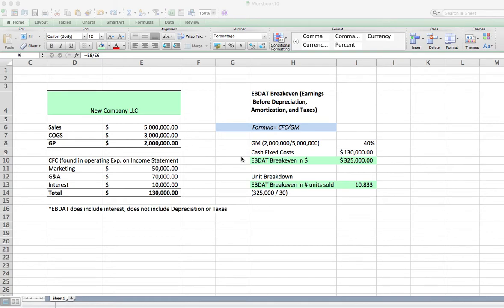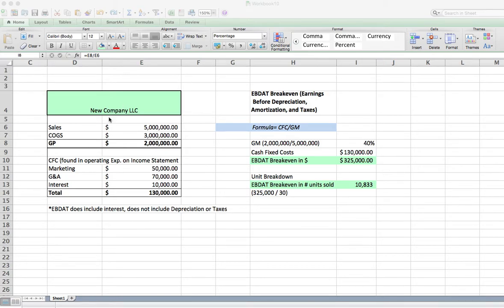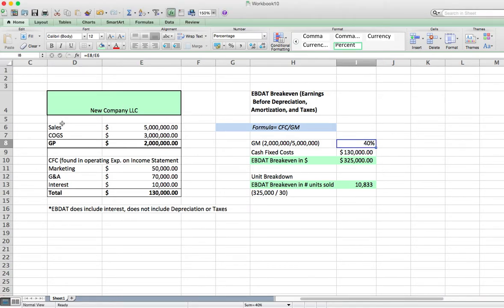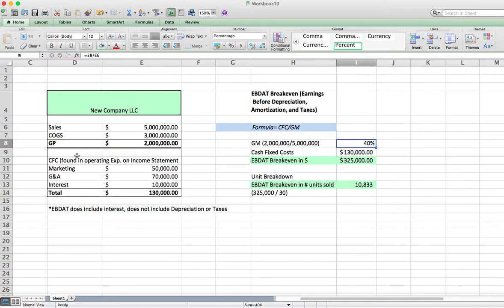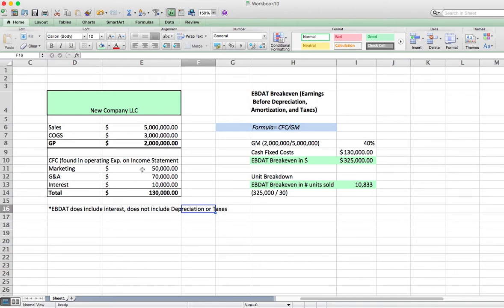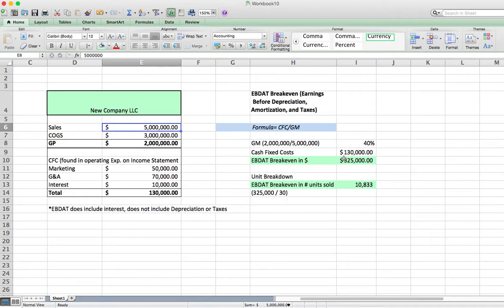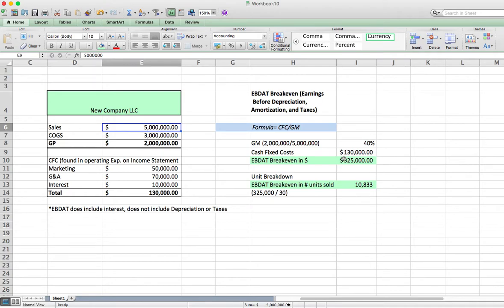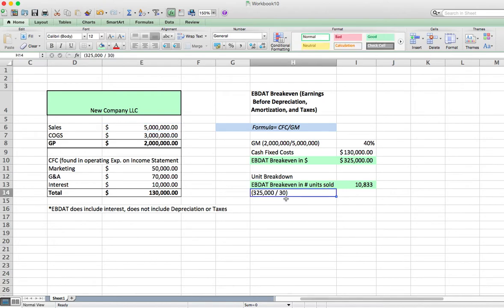EBDAT Break Even for Entrepreneurs & Startups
Welcome to a short video on EBDAT Break even for entrepreneurs and startups.  This video will show you how to calculate your EBDAT Break even in Excel (which is the "Cash Flow" breakeven for Entrepreneurs).  In this world, cash is king.  Hope you enjoy.